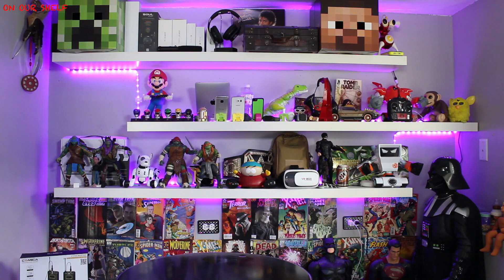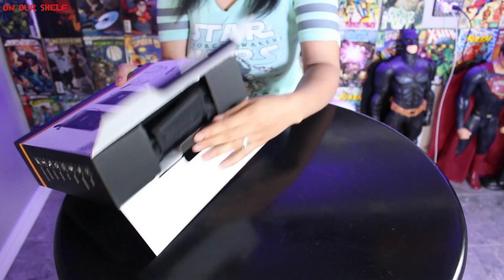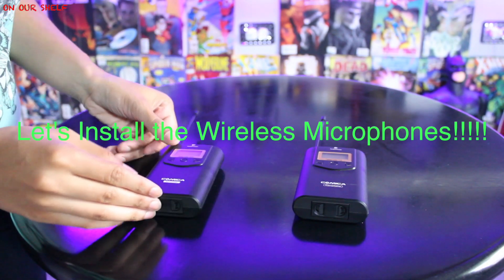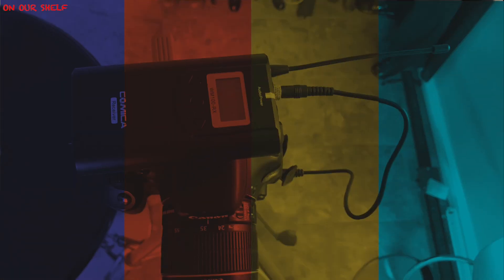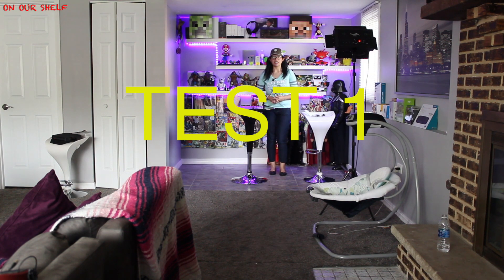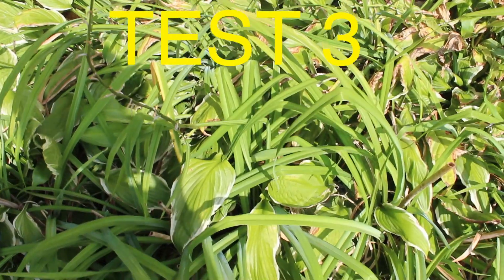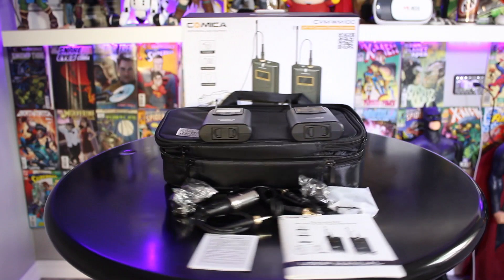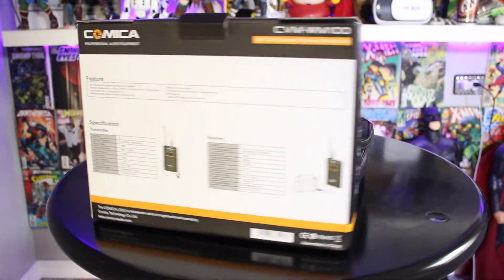TESTINGTESTING123!!!! Comica CVM-WM100 Wireless Microphones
ONOURSHELF

THE GEAR I USE